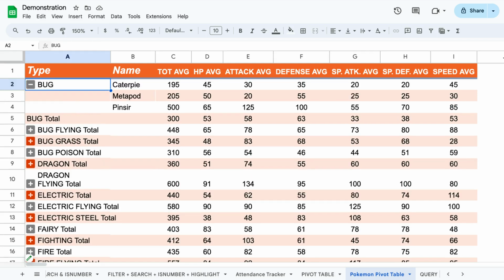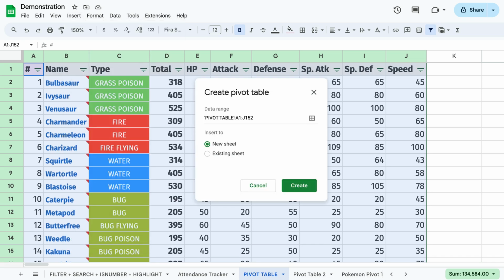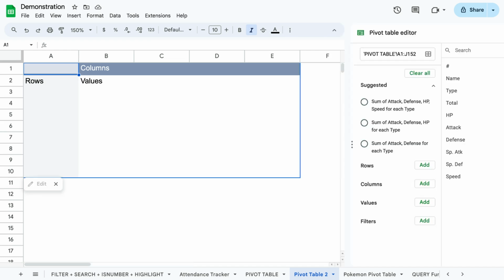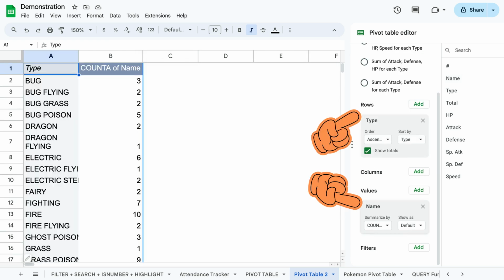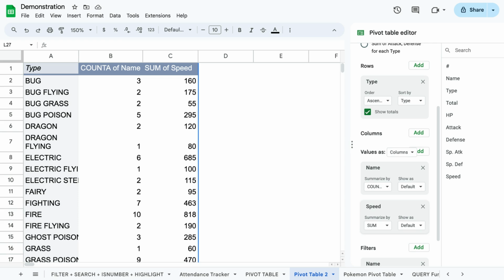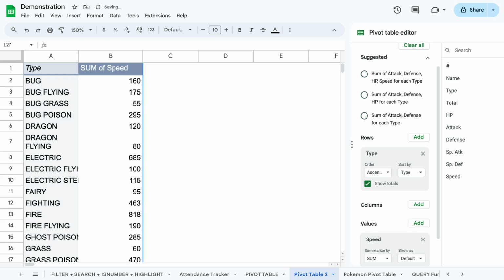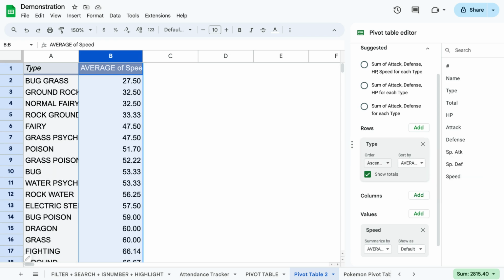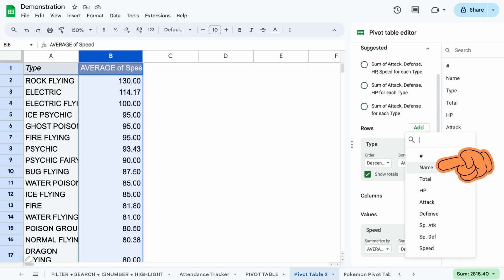Pivot Table Introduction - Google Sheets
A pivot table is a great tool to gain a quick overview of the larger trends of a dataset. To show it off I’m once again using my trusty Generation 1 Pokemon stats!

To insert a pivot table, select all the data to include, then click **Insert** and **Pivot table.** Now you can choose if to put the Pivot table into the same or a different sheet.

Once you have the Pivot table, you’ll also get this **Pivot table editor** shown on the right. Now, if you ever click away this editor you can easily reopen it by clicking this **pen icon**, which says **Edit** when you hover over it, located at the bottom of the table.

Now we can select what data we want to summarise as well as where and how. Clicking **Add** in the **Rows** section inserts the data type you select in different rows on the first column. Clicking **Add** in the **Columns** section inserts the data type you select in different columns on the first row. Then we can compare different stats by clicking **Add** in the **Values** section. Finally, we can filter out data when needed by clicking **Add** in the **Filters** section.

You can also easily add more values by dragging in them in the order you want to display them.

Let’s say we want to compare the average speed of different Pokemon types to each other. This can be easily done by clicking **Add** and **Type** in the **Rows** section, followed by **Add** and **Speed** in the **Values** section and finally clicking the drop down window under **Summerize by** and choosing **AVERAGE**.

Now we get a nice overview of the differences in the average speed of the different types. We can also easily sort this data by clicking the drop down window in the **Type** section under **Sort by** and selecting **AVERAGE of speed** and then we can choose if we want it to be in descending or ascending order in the drop down window to the left under **Order**.

Finally, if we want a greater insight into what Pokémon exist in each category, we simply click **Add** in the **Rows** section and choose **Name**.